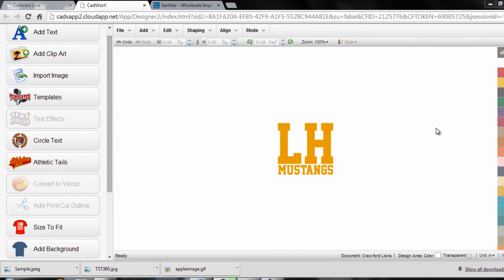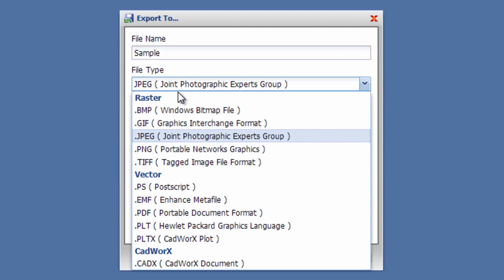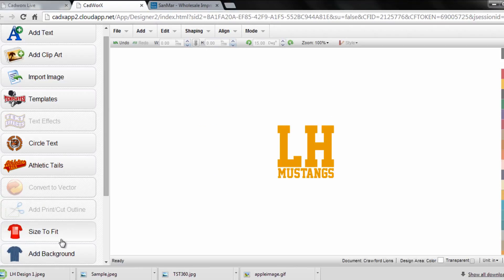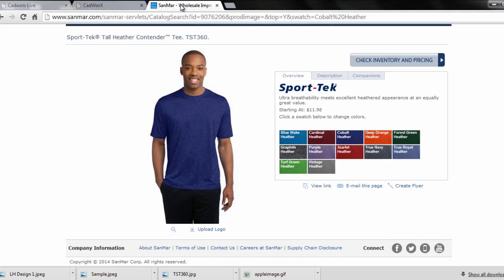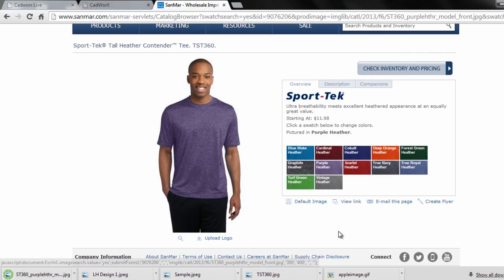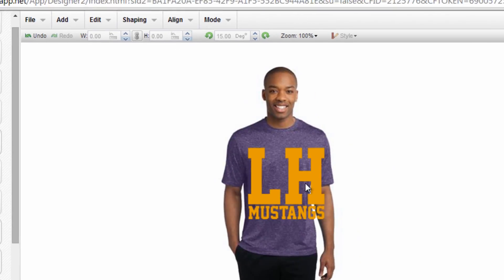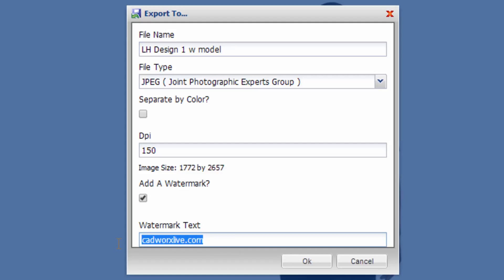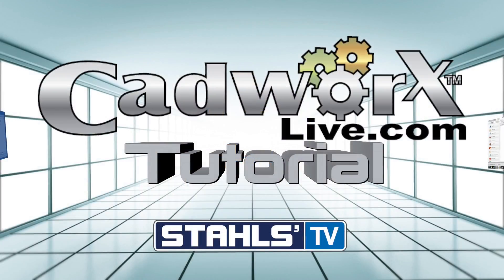CadworxLIVE® Tutorial: Virtual Samples 101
When creating graphics for customers, there's lots of ways to create a file in design studio at CadWorxLive.com with your designs that can be emailed. Stahls' TV Presenter, Josh Ellsworth shows you how to take the visual sample to your customers up a notch by showing them what the finished product looks like by adding the design a garment.